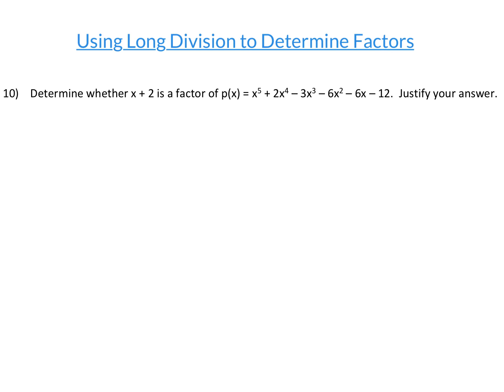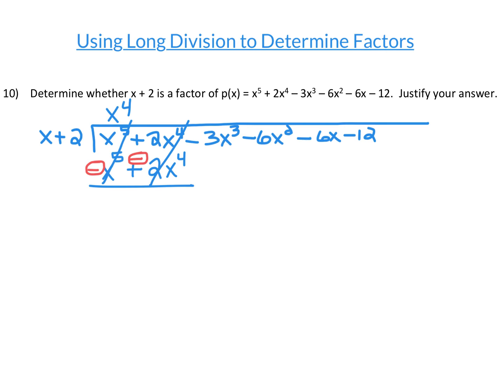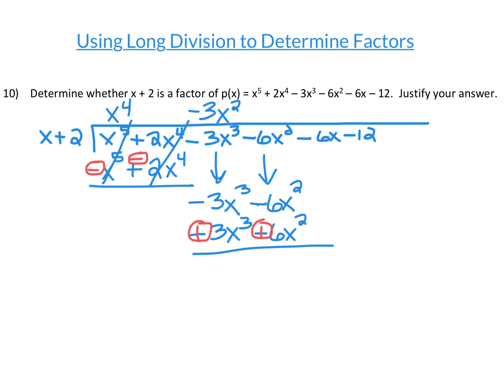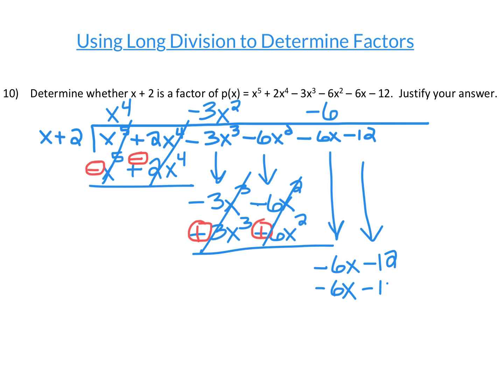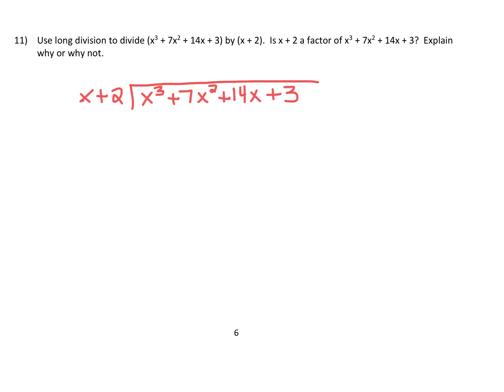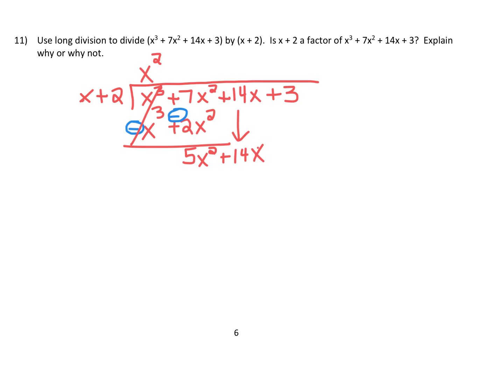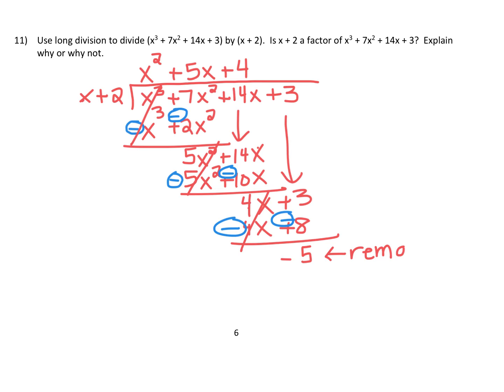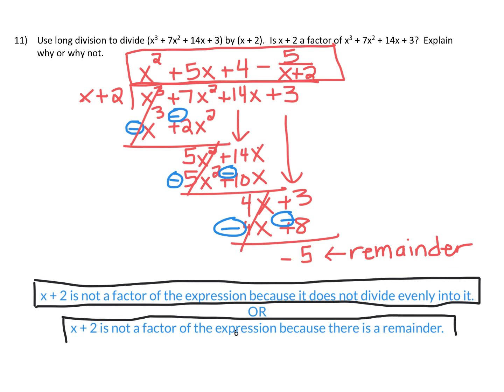Using Long Division to Determine Factors